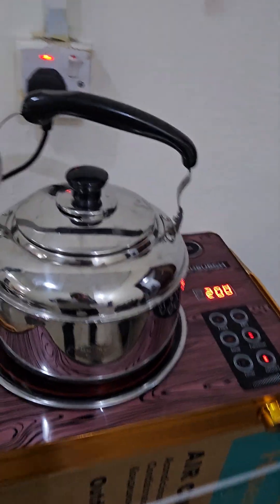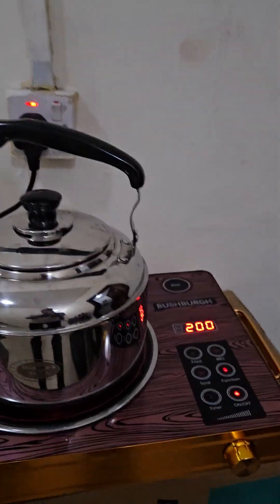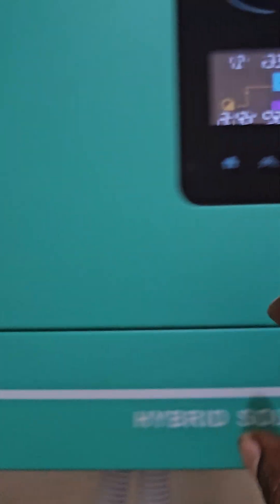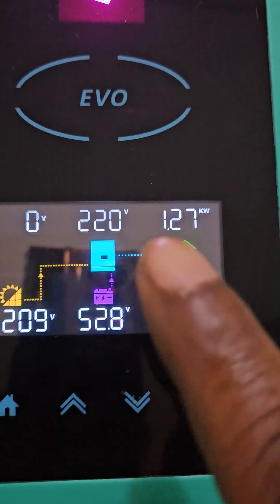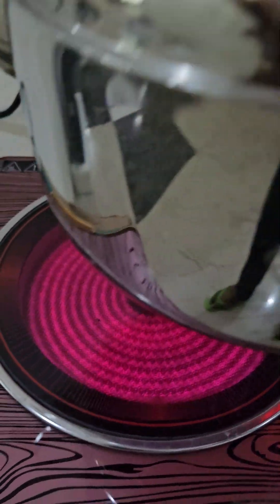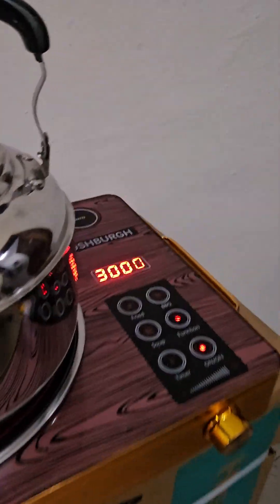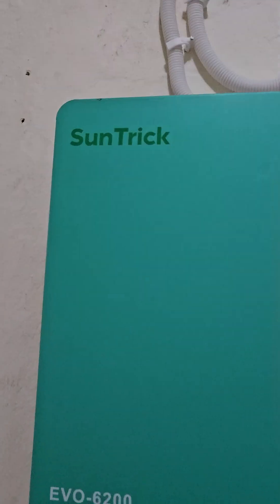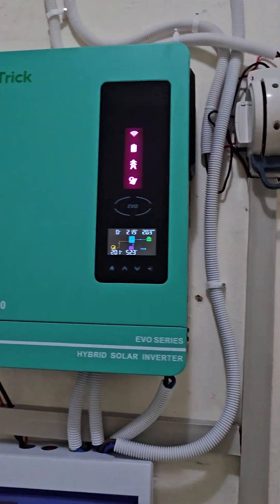Solar Inverter electric cooker, first of it kind By MagicTech Powered by SunTricks Inverter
Solar Inverter electric cooker,  first of it kind
By MagicTech
Powered by
SunTricks Inverter

2.5kva, 3.5kva, 5kva can power this

Electric cooker.. you can cook from th3 Sun 🌞

Magic Global Tech